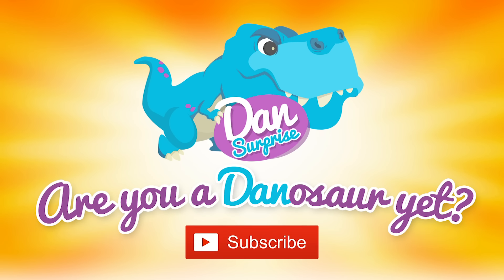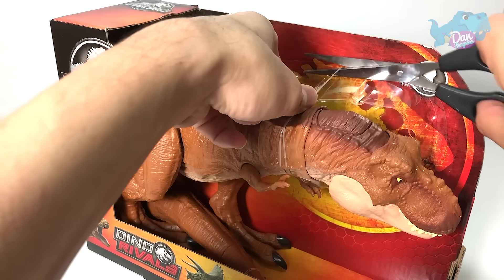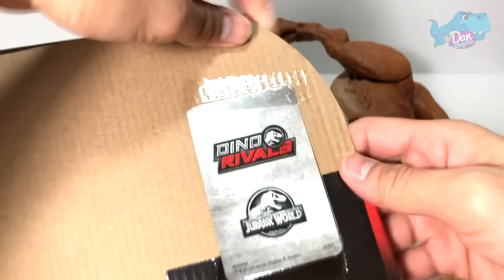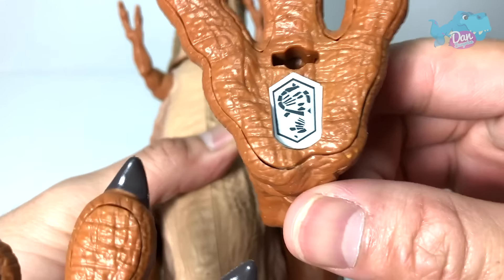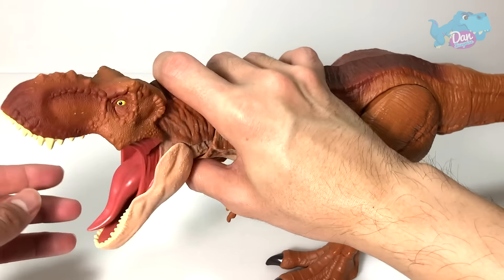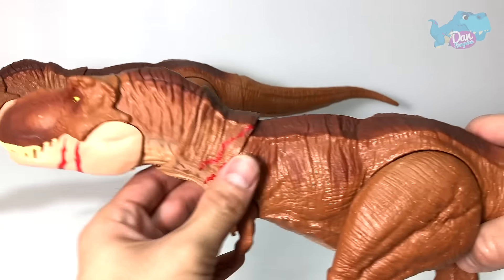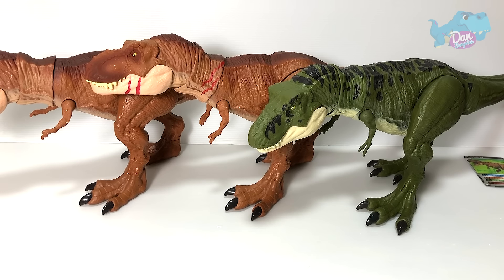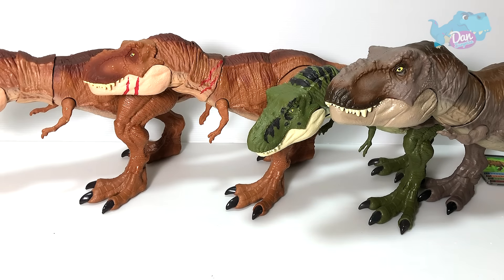New Extreme Chompin T-Rex! Jurassic World Dino Rivals Action Figure Toys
Hey Danosaurs today let's take a look at the brand new Extreme Chompin T-Rex. Let's do a comparison with all the Tyrannosaurus Rex as well.